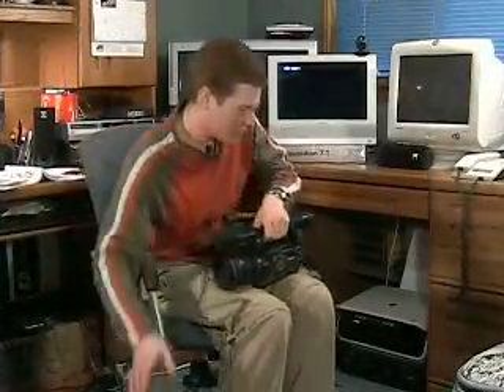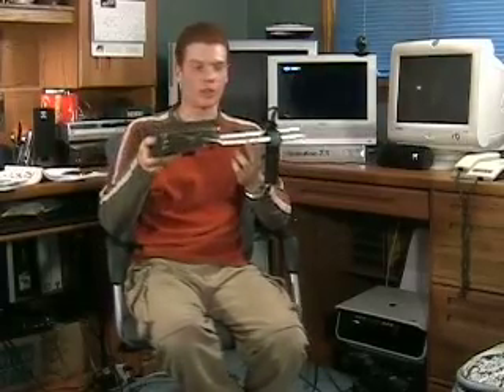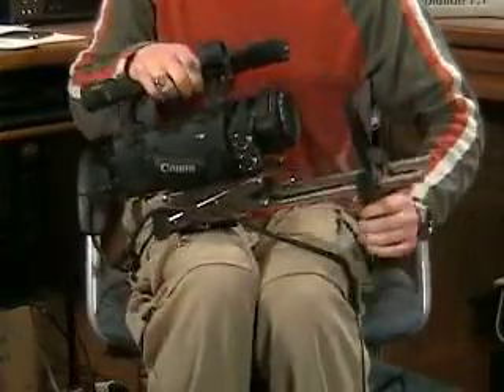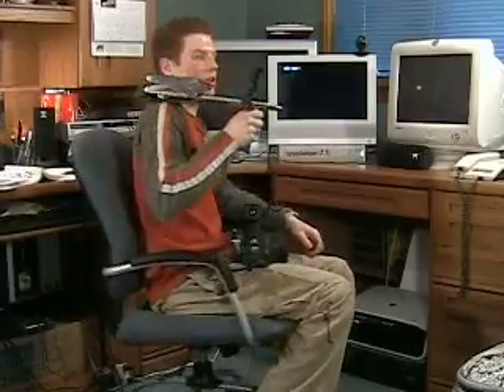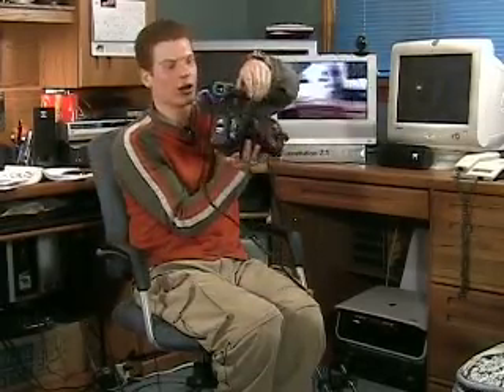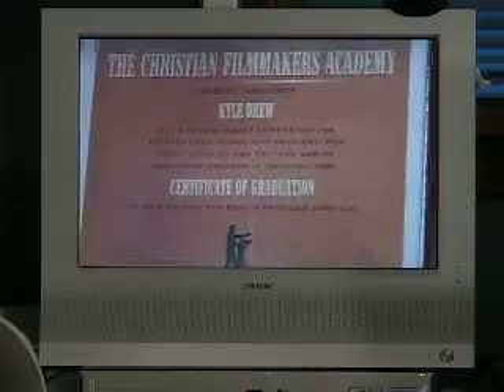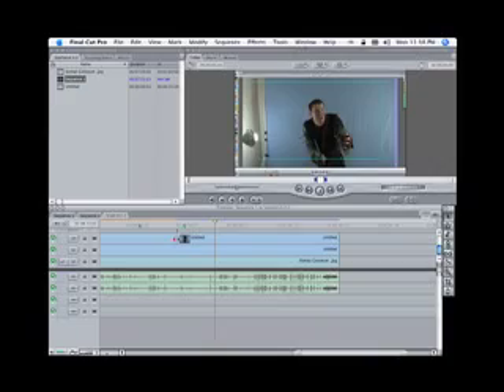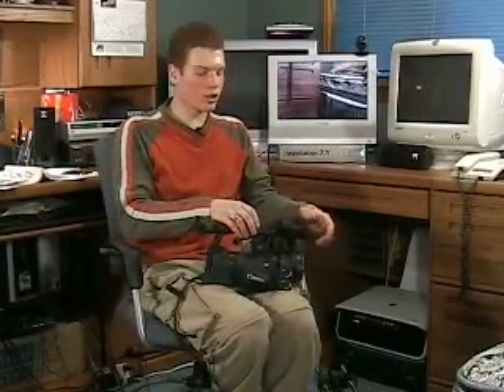HDV & Narrow DOF Adapters - Part 3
This three-part episode gives a basic overview of HDV video, and the use of narrow depth of field adapters in independent filmmaking.